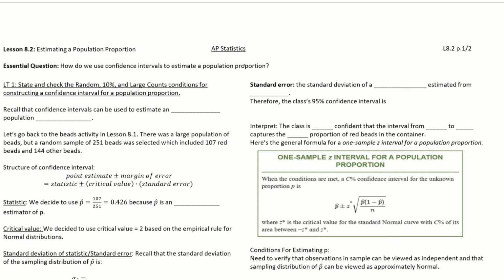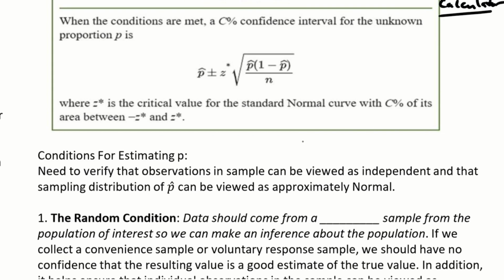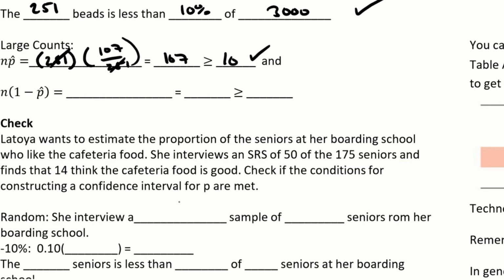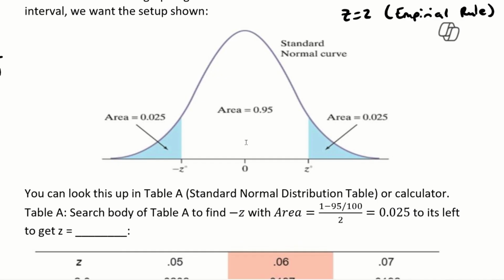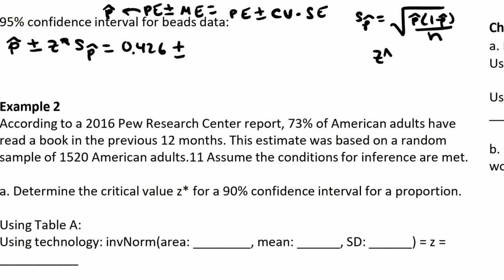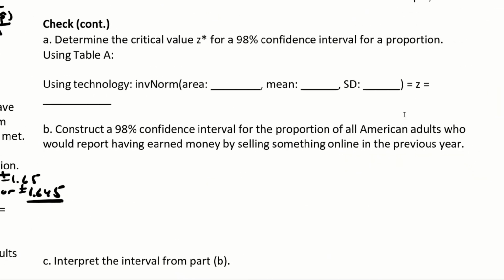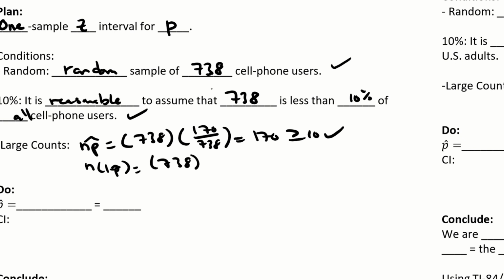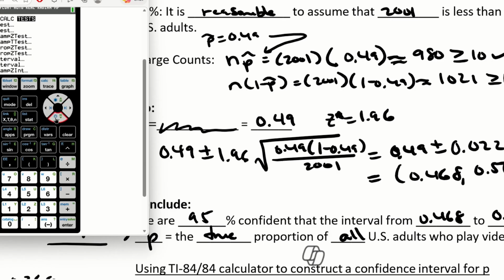AP Statistics Lesson 8.2: Estimating a Population Proportion